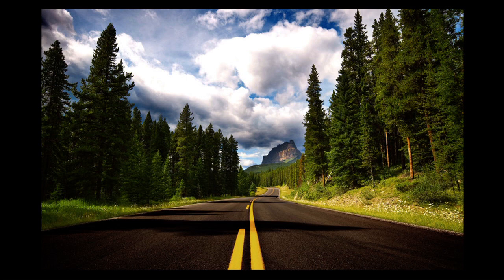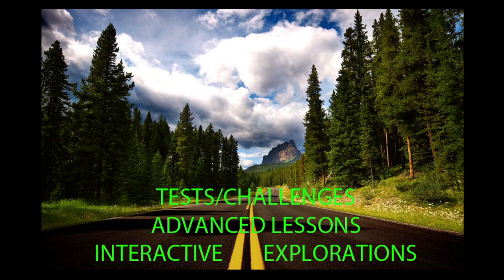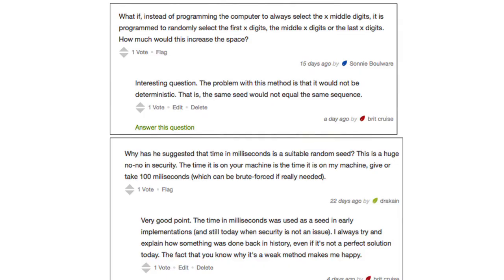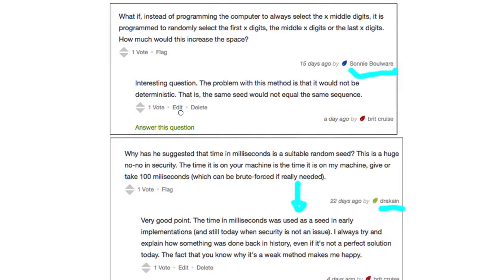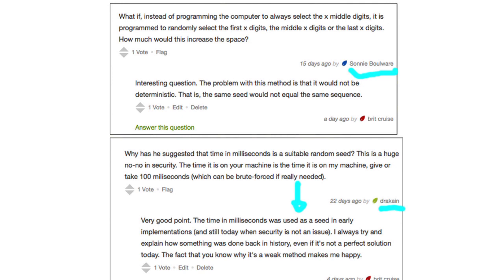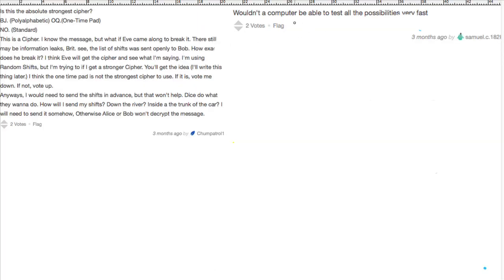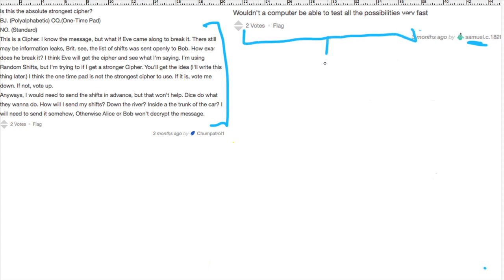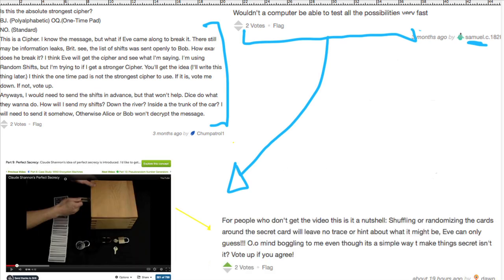What should we learn next? | Journey into cryptography | Computer Science | Khan Academy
Help decide what's next! What do you want to learn?